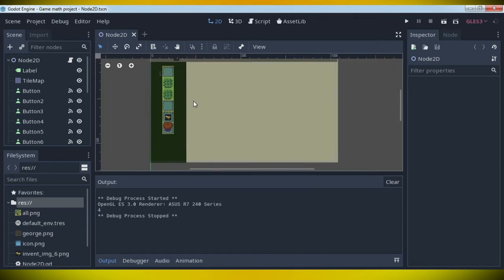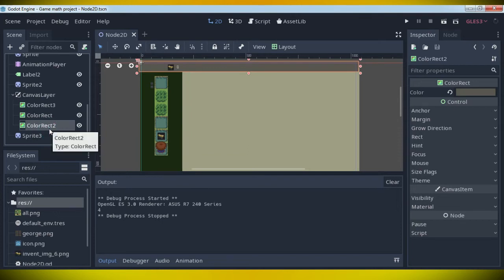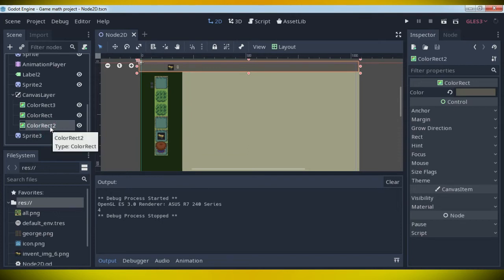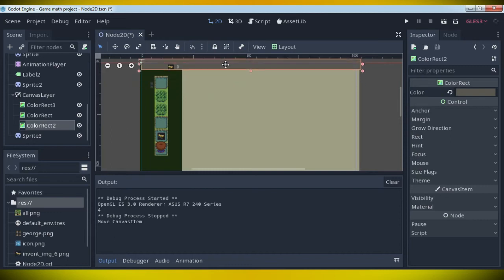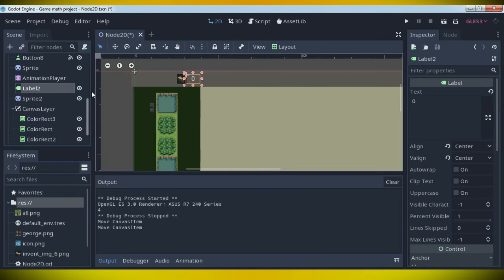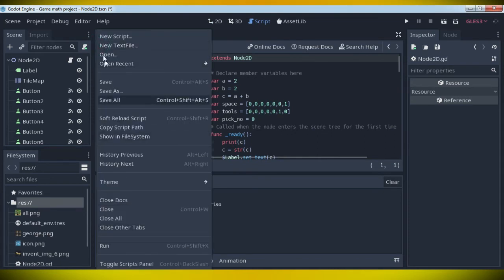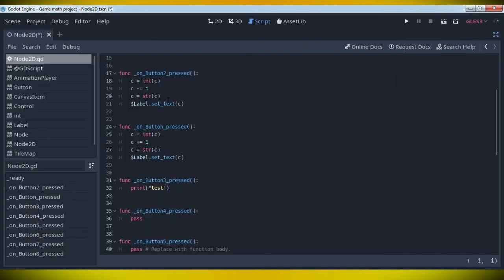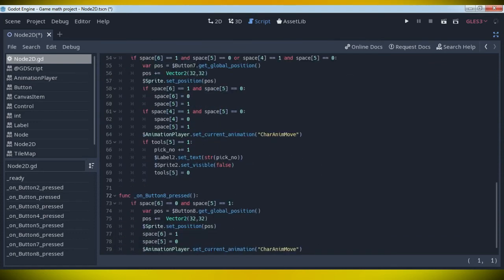Learning GODOT | Game design [ 15 ][Video Games Math Tutorial]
Video games design explained in tutorial about Godot game math.
In this lecture:
- adding colored rectangle 01:50
- adding sprite 02:32
- some coding 03:00
Books:
"Mastering Godot" - Complet tutorial for making video games